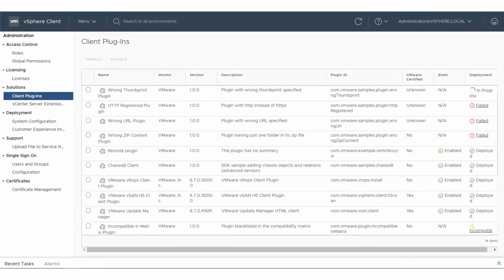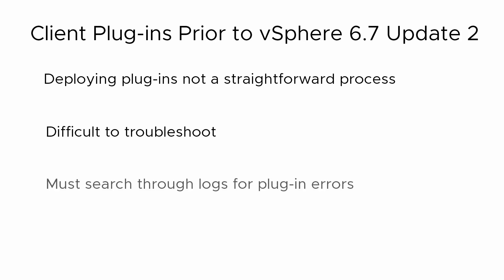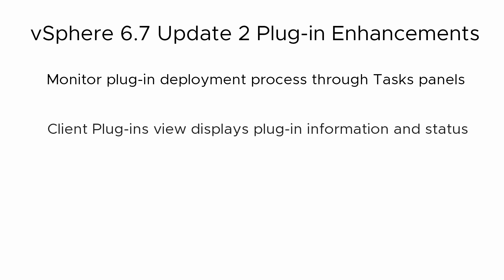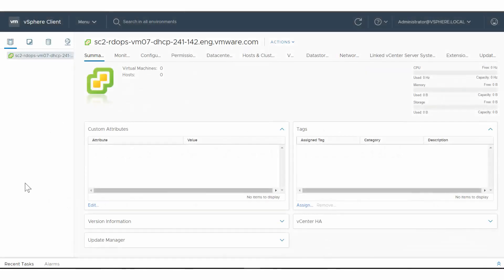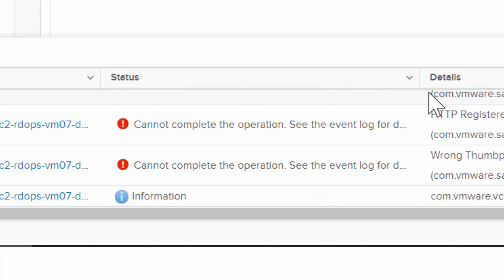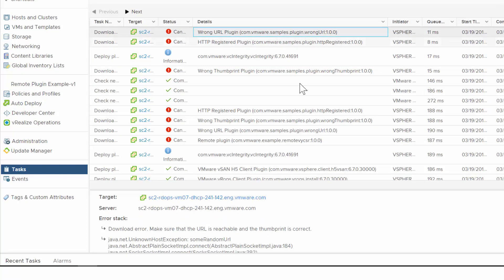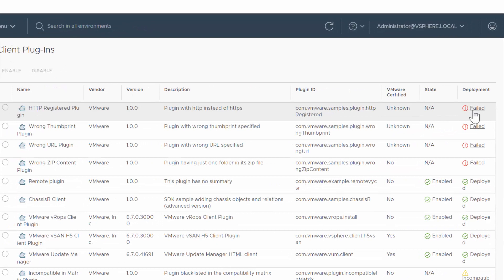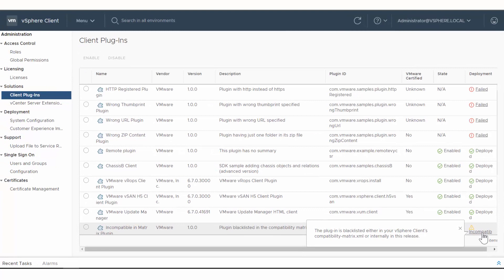Enhancements to Working with Plug-ins in the vSphere Client (vSphere 6.7 Update 2)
This video gives a brief overview of the enhancements made in vSphere 6.7 Update 2 to viewing, monitoring, and troubleshooting plug-in deployment in the HTML5-based vSphere Client.